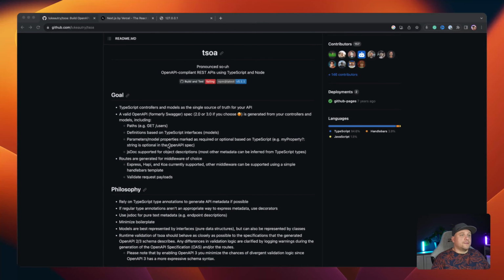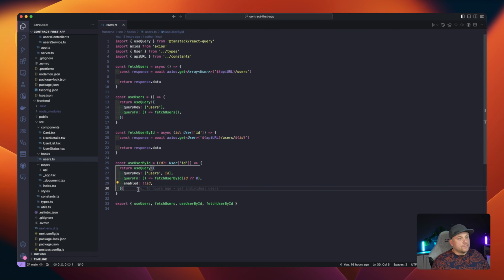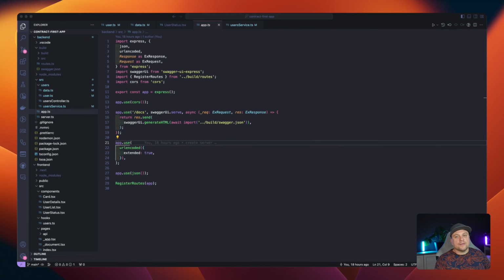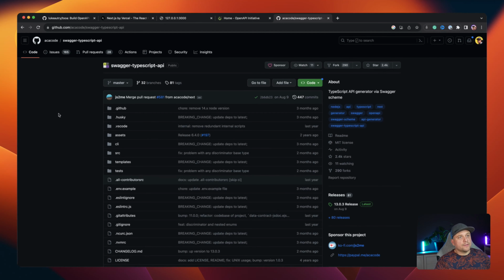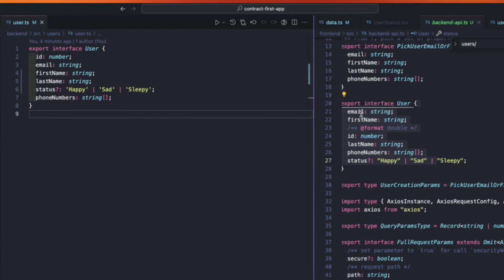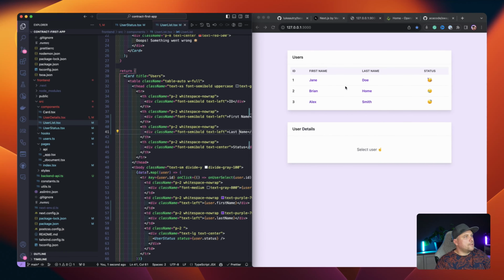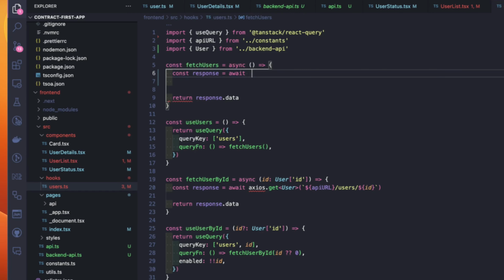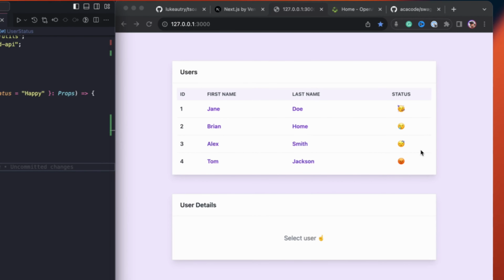Tired of Backend API Surprises? OpenAPI to the rescue. Adopt Contract-First for better DX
In this video, we dive into the world of Contract-First Development using OpenAPI. Learn how this approach can revolutionize your development process, ensuring smoother, more predictable interactions between frontend and backend teams.

Chapters:
00:00 Intro
00:56 The problem
01:30 A demo project
04:41 A real-life project scenario
06:20 Things get out of sync
06:31 What are contracts?
07:41 Adding a contract
10:00 Best practice
10:27 Generate an API client
13:46 Use the generated types
17:16 Use the API client
19:47 Introducing a change
22:00 Conclusion
22:30 Outro